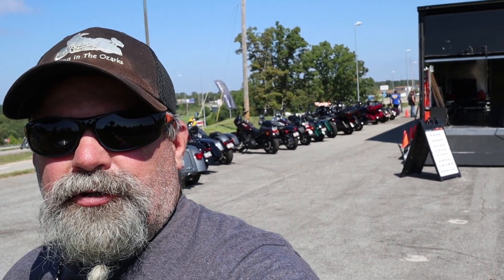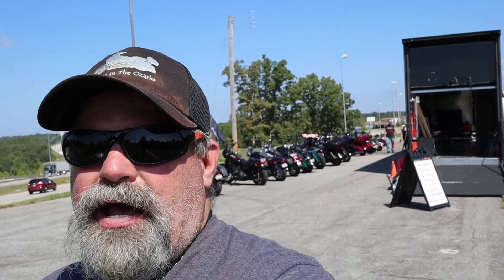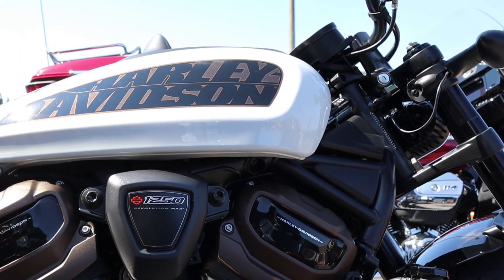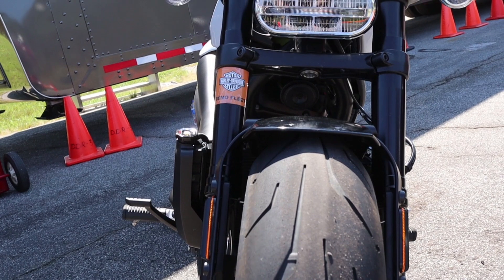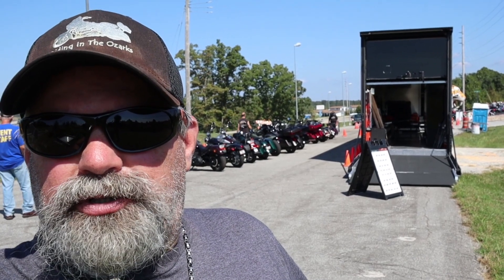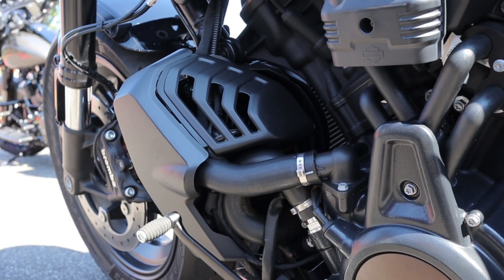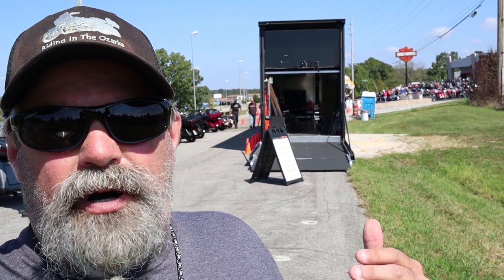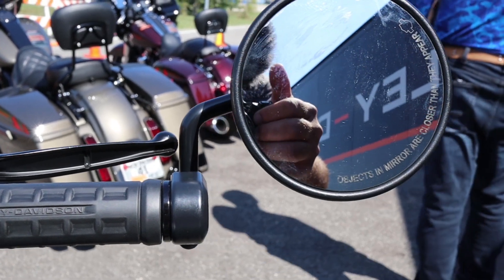Harley-Davidson SPORTSTER S First Ride! At BIKEFEST Motorcycle Rally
Harley-Davidson SPORTSTER S First Ride! At BIKEFEST Motorcycle Rally! I got the ride the new Harley-Davidson SPORTSTER S at the Lake of the Ozarks BIKFEST Motorcycle Rally.

🛒 Stuff I use from Amazon

Chapters:
0:00 Intro